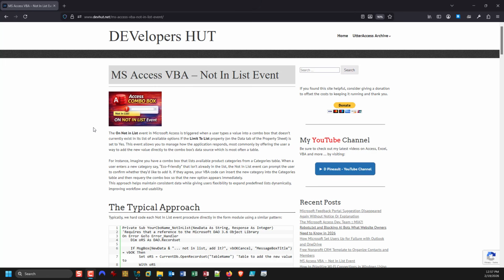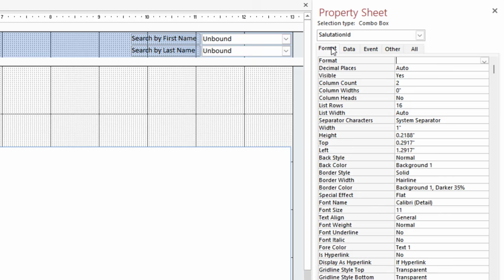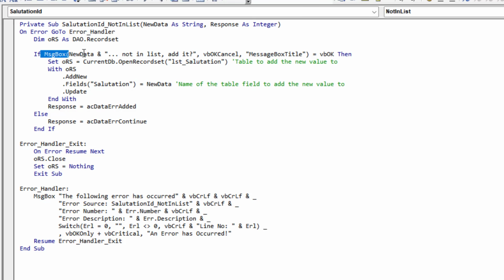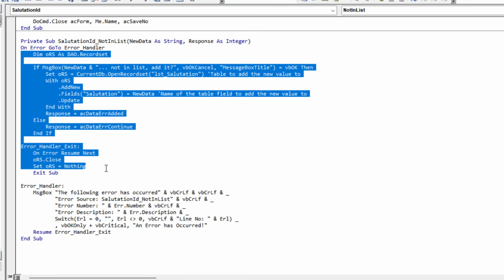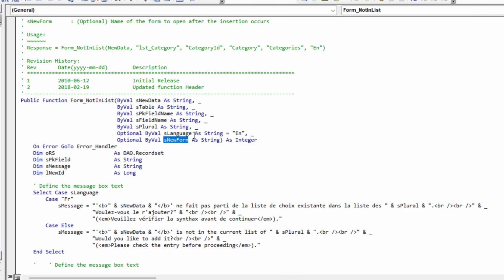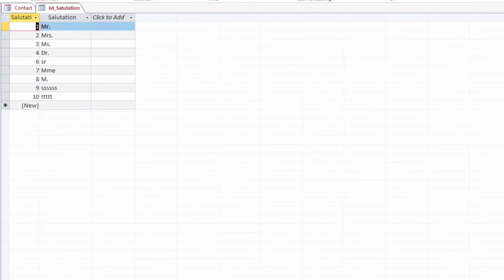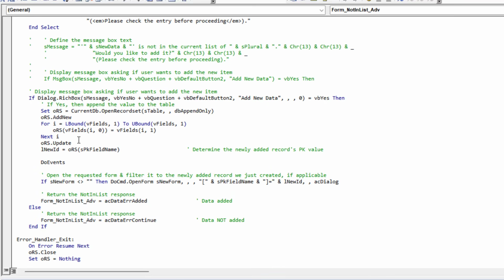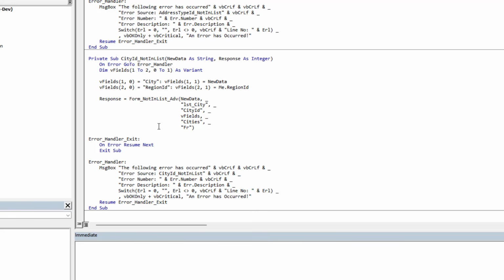Microsoft Access - On Not In List Event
Unlock the power of Microsoft Access combo boxes! 🚀 In this tutorial we dive into the Not In List event in MS Access VBA, a crucial technique for letting users add new values to a combo box on the fly.

👉 Learn how to:
     • Detect when a user types a value not in a combo box list
     • Use the NotInList event to intercept that input
     • Prompt the user to add it to the source table
     • Update the combo box dynamically with VBA code
     • Control the response using acDataErrContinue and acDataErrAdded constants

This event only fires if the combo box’s LimitToList property is set to Yes making it perfect for controlled data entry scenarios where you still want flexibility.

💡 Whether you’re building data entry forms or enhancing usability in your Access applications, this video will show you how to handle list entries smartly and professionally.

📌 Code examples shown in this video cover:
     • Capturing NewData entered by the user
     • Prompting the user with a custom message
     • Inserting new records into the lookup table
     • Refreshing the combo box list without reloading the form